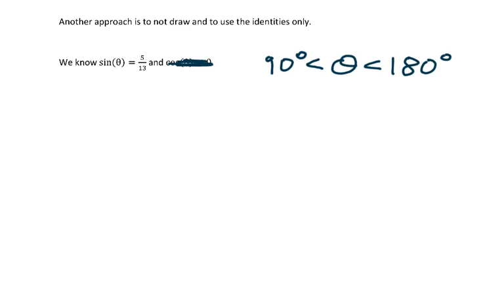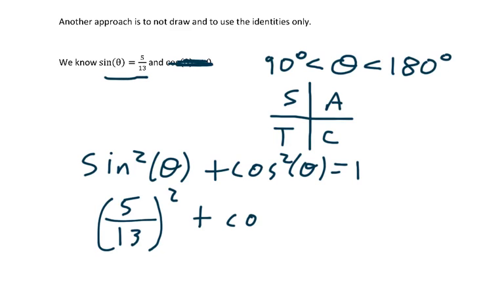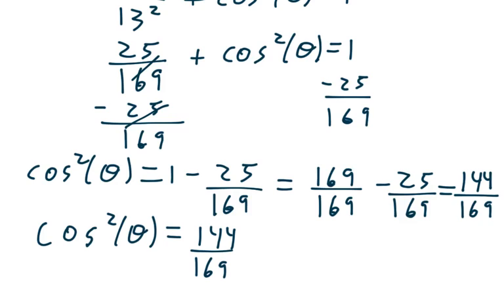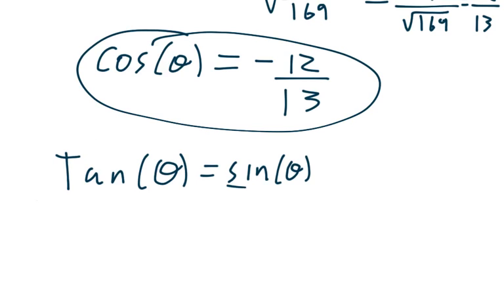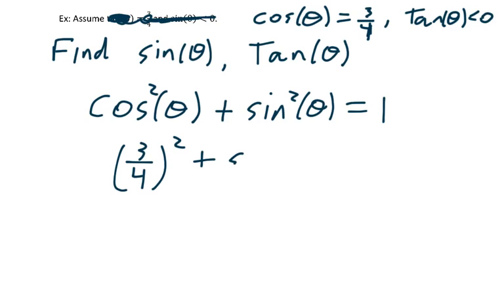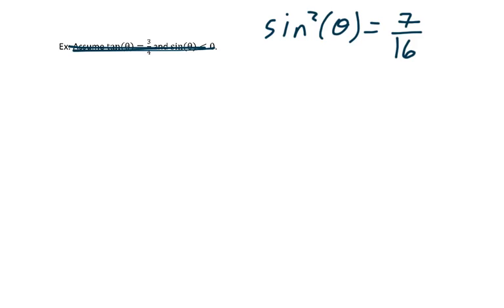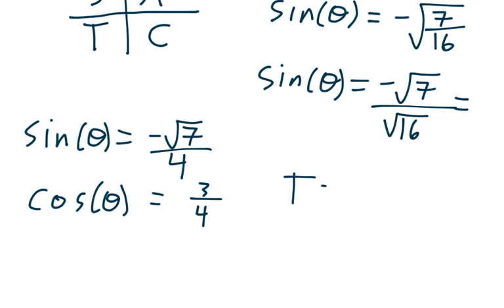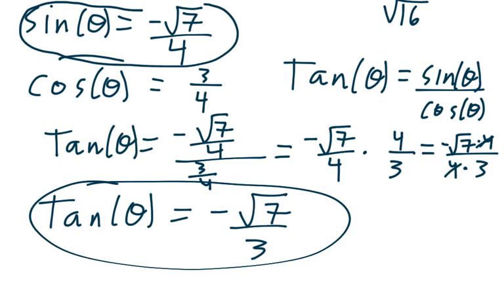Section 6 3 Part 4